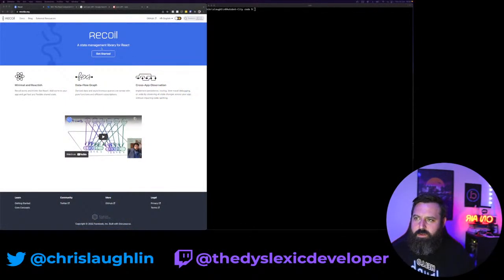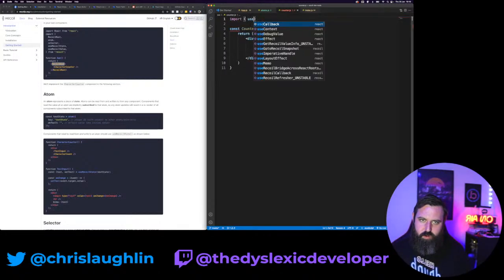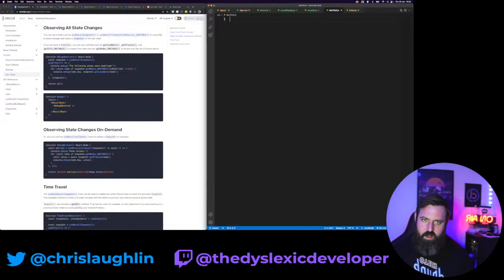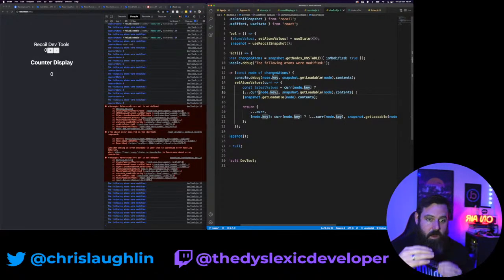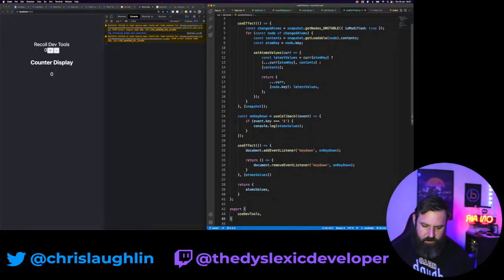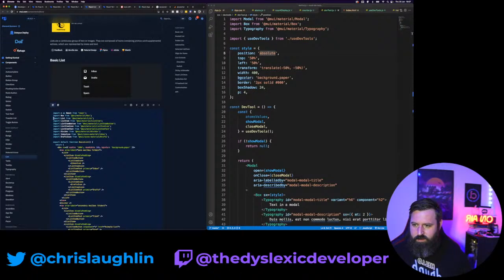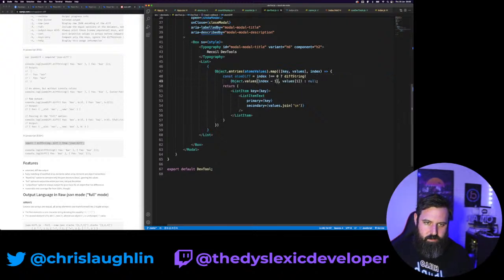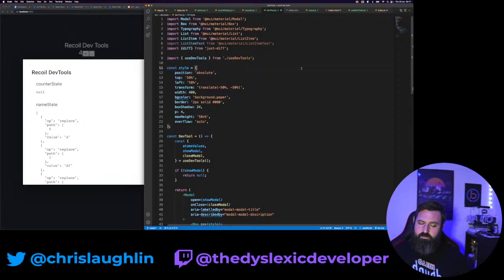Recoil Dev tools - Hello Drunk World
Building the missing dev tools for recoil js